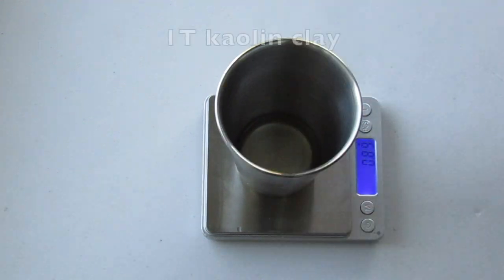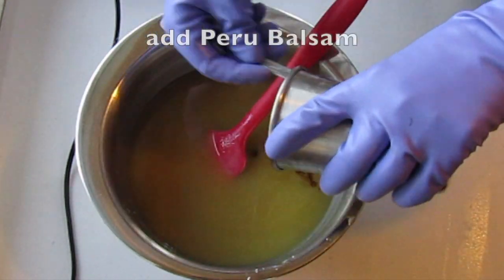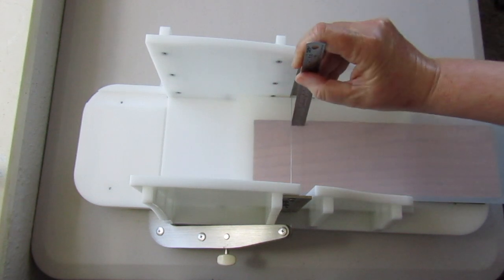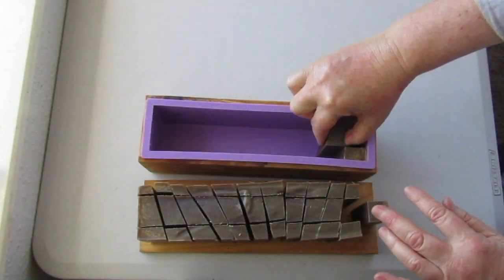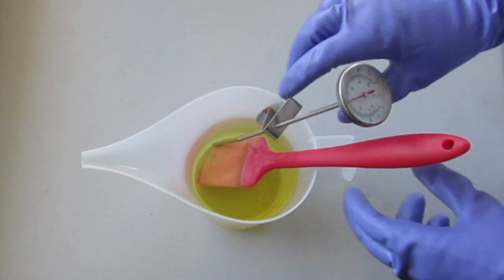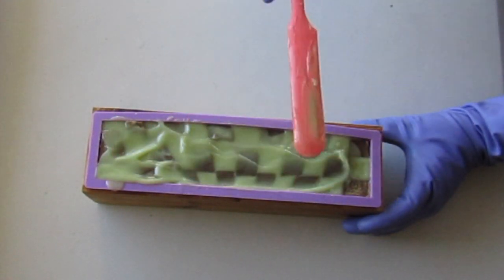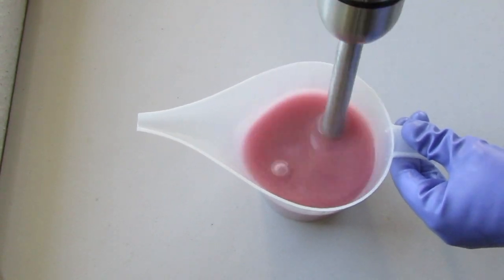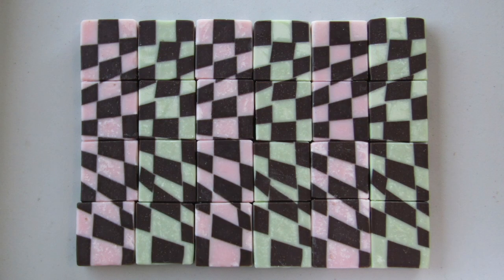BTS in the Soap - J-Hope Mint Chocolate in the Box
To celebrate J-Hope's birthday here is a fusion of two sources of inspiration - his performance in the 65th Run BTS episode during the Mint Chocolate debate, and his solo album Jack in the Box. I created the BTS in the Soap series to help ARMY stay happy and healthy during BTS' hiatus and military service. If you are in New Zealand, and on the New Zealand BTS ARMY Community Group Facebook page when I complete the series in June, you can respond to the Facebook post on BTS' anniversary 2024, and if you are in the first twelve I will send you the collection as a gift from one ARMY to another. Borahae!

This is my own recipe and you are welcome to use it. Please run every recipe through a lye calculator before starting and check the current essential oil safety information as this sometimes changes. Be careful and follow safe lye handling procedures.

The recipe, soaped at ~55C, cold process oven process (CPOP)
Chocolate soap                         750g oil batch
5% beeswax                                37.5g
33% coconut oil                        247.5g
15% shea butter                        112.5g
5% grapeseed oil                         37.5g
5% castor oil                                 37.5g
37% olive oil                               277.5g
water (2:1 lye solution)            208.0g
NaOH (5% super fat)                104.0g
Essential oil blend 3% of oils: lavender 40/42  19.8g (88%); cinnamon bark 0.9g (4%) + 1T kaolin clay
                                                     Peru Balsam 1.8g (8%) in 2g isopropyl alcohol
4t cocoa powder + 1T sugar + 2T boiling water

Green peppermint batch and pink lavender batch, 375g oil batches each, soaped at 40C
33% coconut oil                    123.75g
15% shea butter                      56.25g
5%   castor oil                          18.75g
5%   grapeseed oil                  18.75g
42% olive oil                          157.50g (infused with indigo and filtered for the pink lavender batch)
water (2:1 lye solution)        106.44g
NaOH (5% super fat)              53.22g

Green peppermint batch: 1t green clay + 11.25g peppermint EO
 Pink lavender batch: indigo-infused olive oil + 11.25g lavender 40/42 EO

0:00 Introduction
0:06 ingredients for the chocolate batch
0:30 the chocolate batch pour
1:50 cutting the embeds
2:34 arranging the embeds for the peppermint batch
2:43 ingredients for the peppermint batch
3:41 the peppermint batch pour
4:22 ingredients for the lavender batch
5:01 the lavender batch pour
5:10 the cut